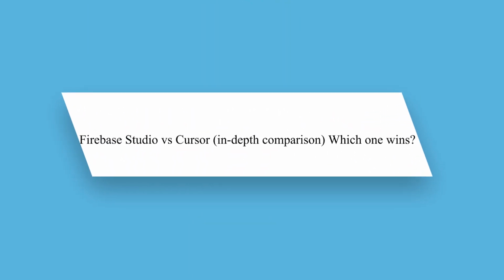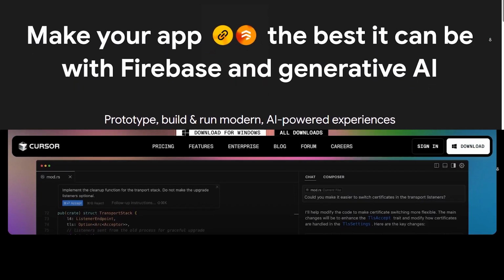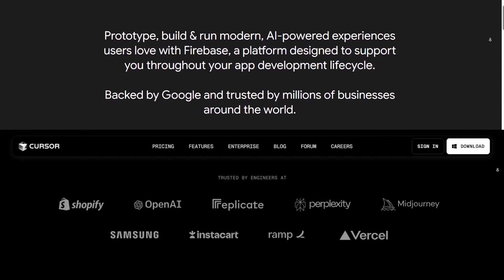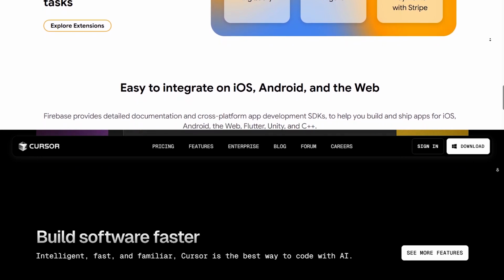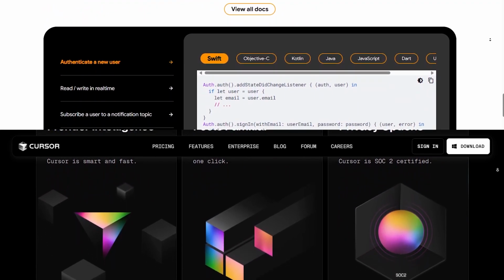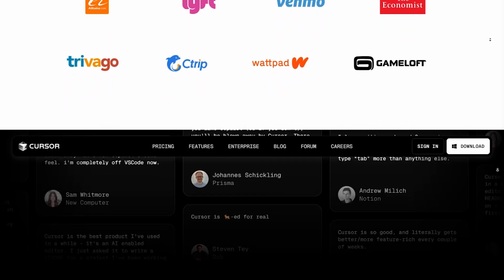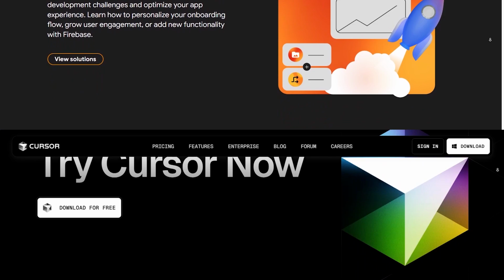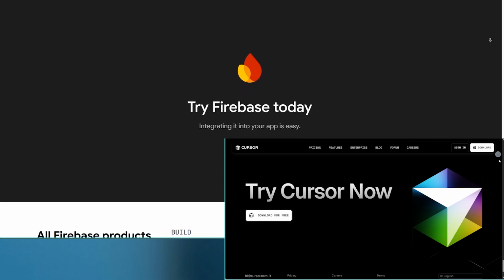Firebase Studio Vs Cursor (In-depth Comparison) Which One Wins?